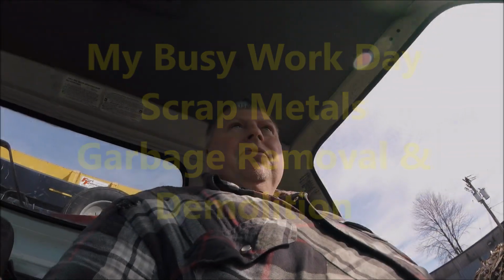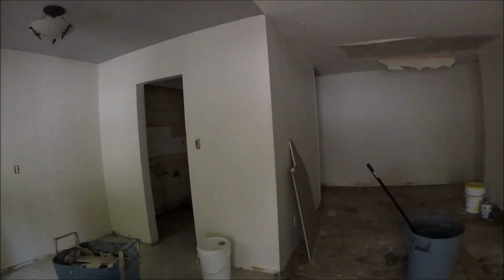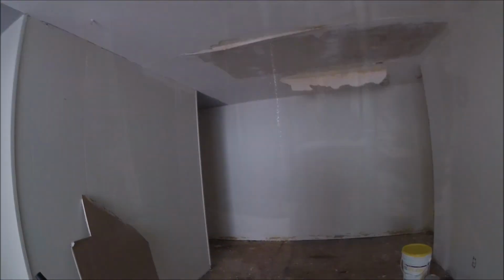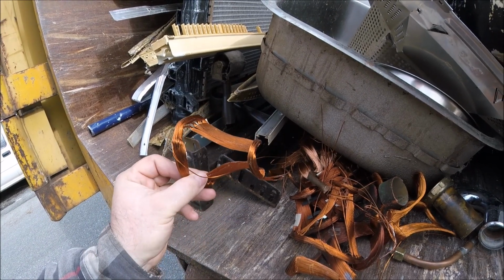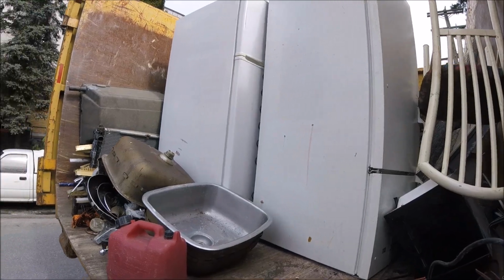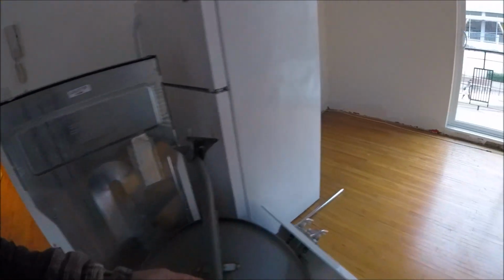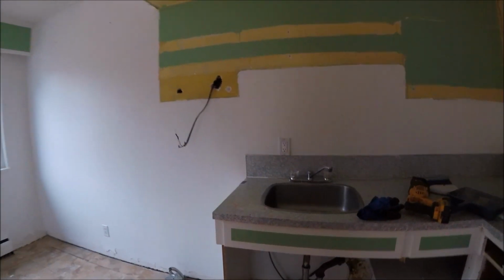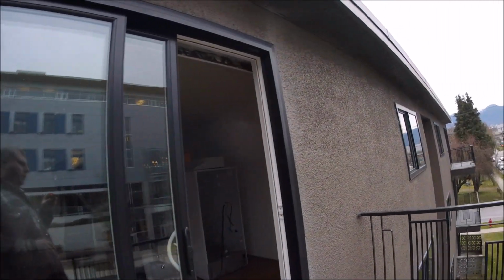My Busy Work Day Scrap Metals, Garbage Removal & Demolition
My Busy Work Day Scrap Metals, Garbage Removal & Demolition. In this video you see how much me & my worker do in a 8 hr day. We drop off garbage in the morning & pick up scrap metals at our last job & then we dump off the scrap metals & drive to another apartment to clean up left over junk from tenants that have moved out. We go back to another apartment to do some interior strip out all in a day. You see how cheap landlords owner are not to fix up problems to save a few hundred bucks, But to loose 10,000 in lost Rent.